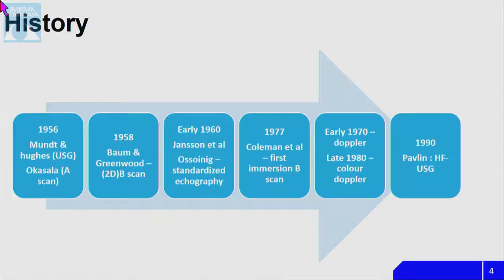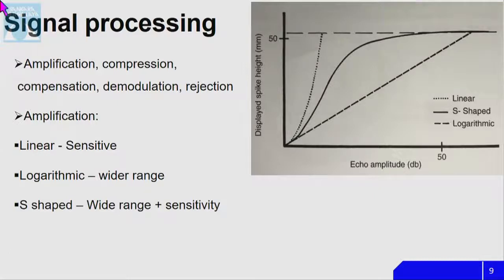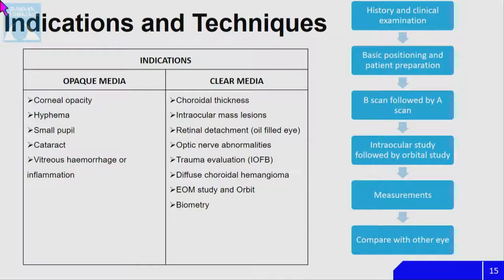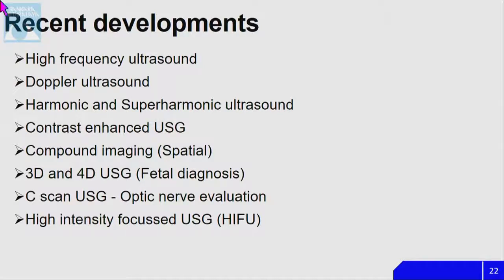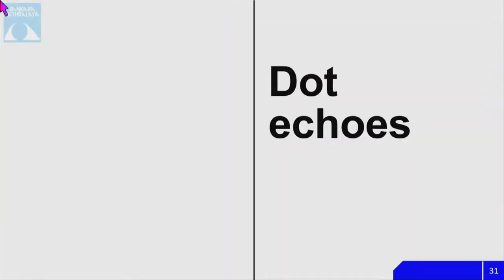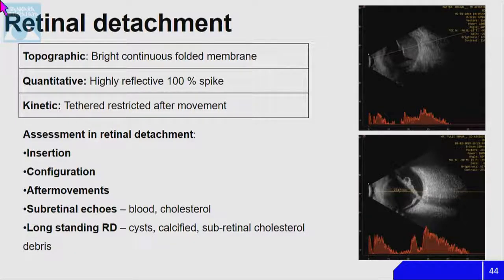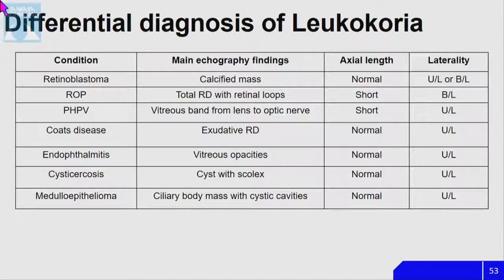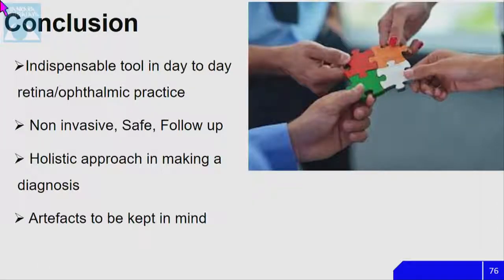Ultrasonography basics and Interpretation by Dr. Janani Srinivasan, 11 Apr, 2019